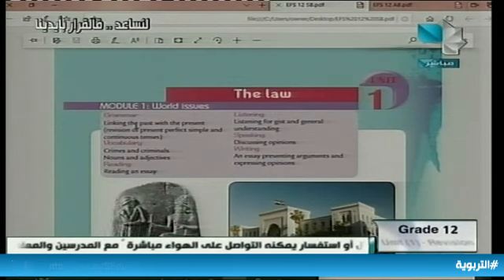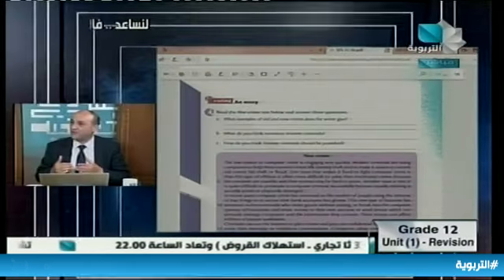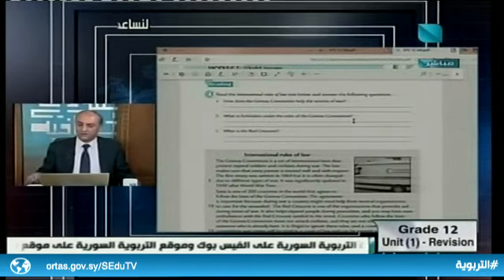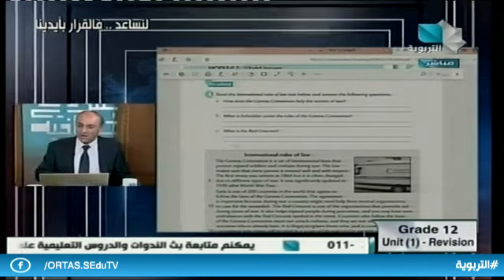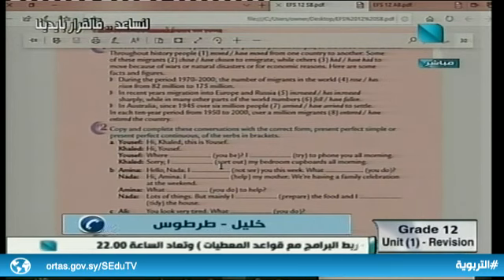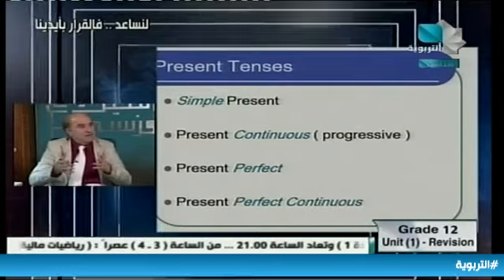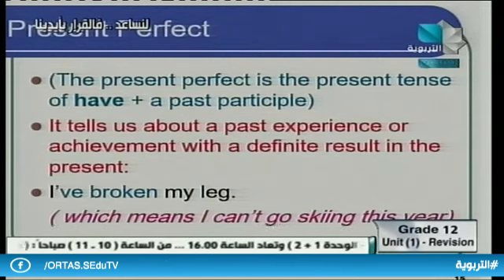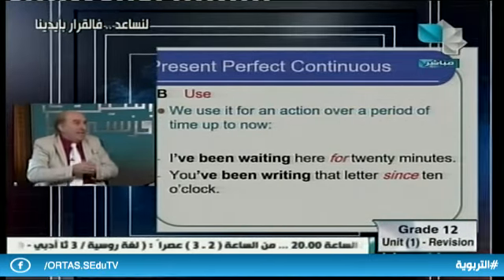ندوة تعليمية - ثالث ثانوي / لغة انكليزي 19.04.2020